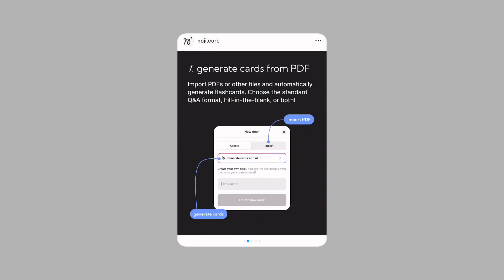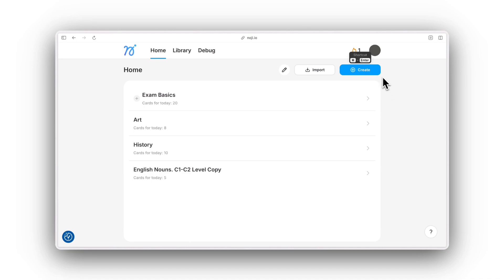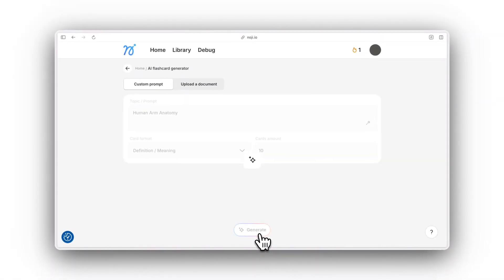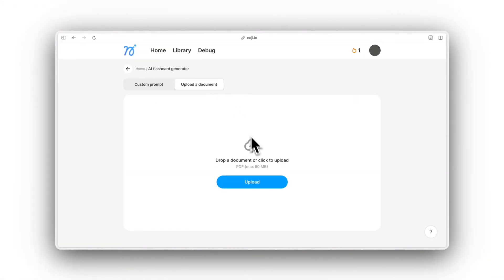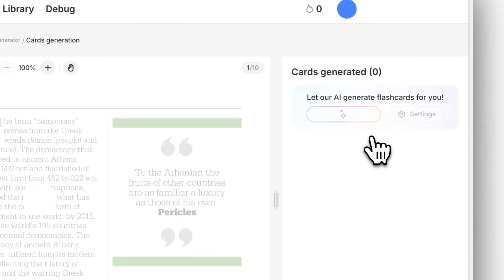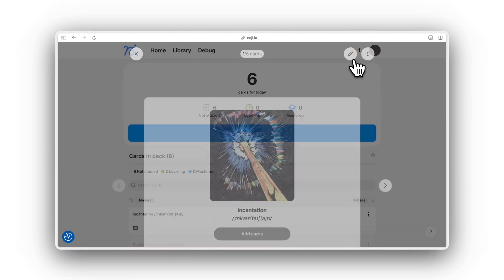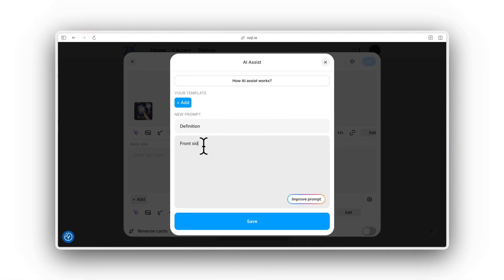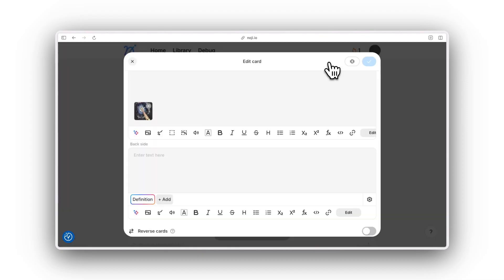how to use Noji AI?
Turn your notes, PDFs, or just prompts into ready-to-learn flashcards. Use templates, select parameters, set your own rules. Noji’s AI features let skip the boring prep work and get your dopamine real quick.